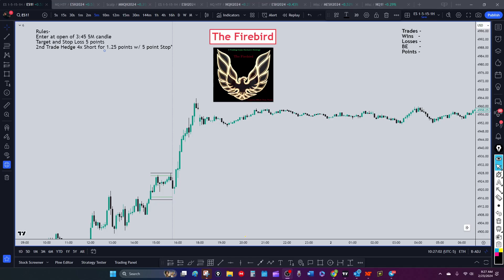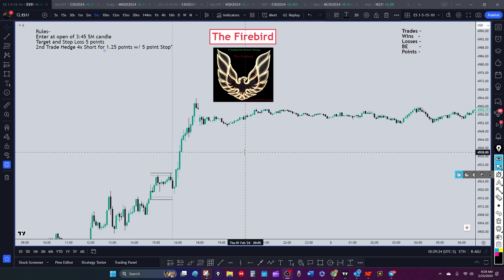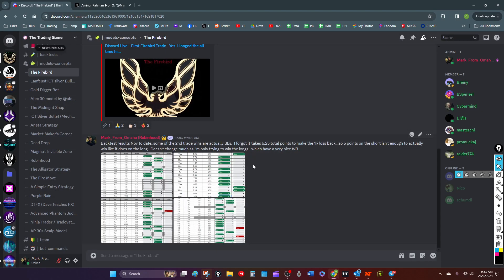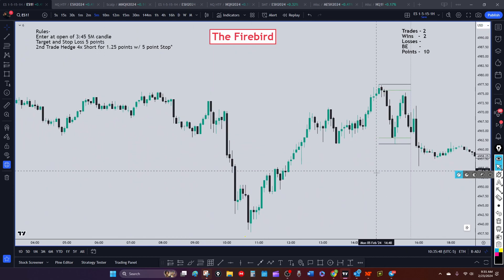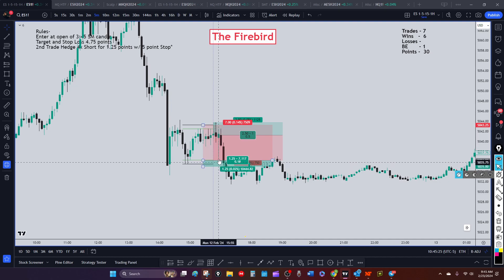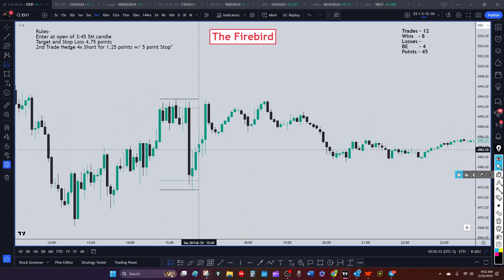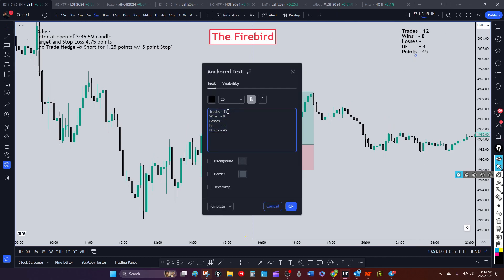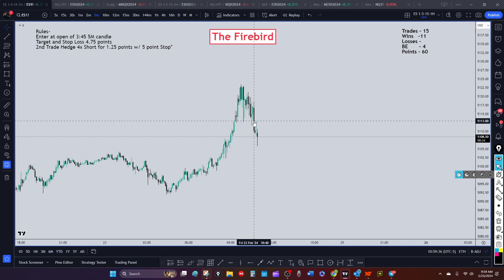The Firebird Strategy - Rules and Back Testing all Feb - No losses ;)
Here are the rules for the mechanical Firebird Strategy.  It's a combination of The Fire Move and Robinhood Strategies...= Firebird.  My first car was also a Bandit Trans Am...so some sentimental value as well!

And here is the link to The Trading Game...it's free...it's no BS, Just Trading!